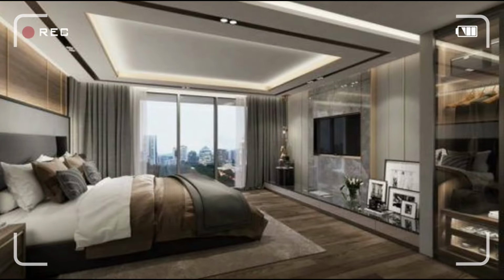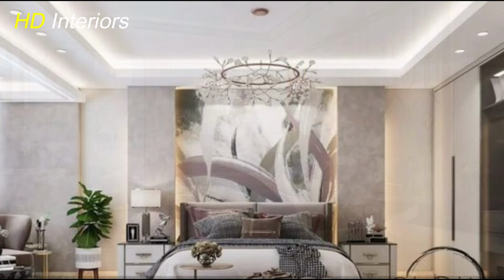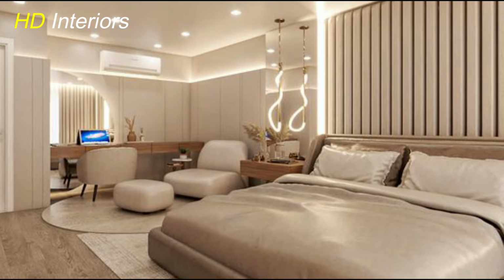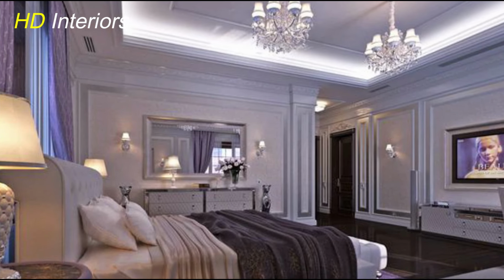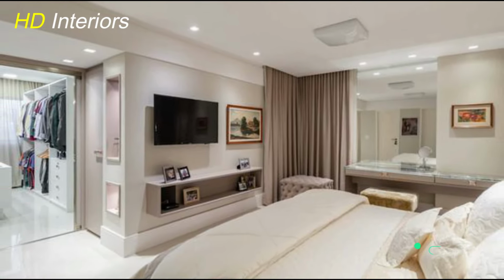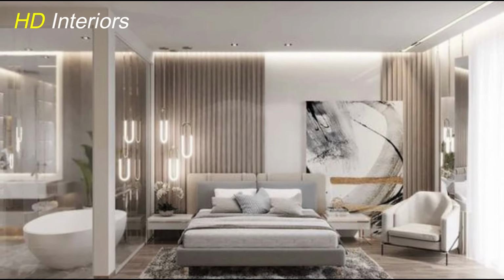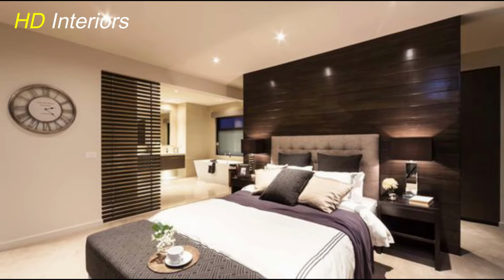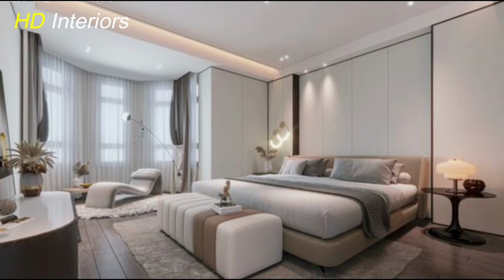6 Essential Tips for Creating a Luxurious Bedroom for Elegance & Comfort:Modern Bedroom Design Ideas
6 Essential Tips for Creating a Luxurious Bedroom for Elegance & Comfort: Modern Bedroom Design Ideas

Unlock the secrets to creating a luxurious bedroom retreat with our expert tips! In this video, we'll guide you through six essential steps to elevate your space, from incorporating textures and calming color schemes to organizing clutter and adding greenery. Discover how customization, layering, and the perfect lighting can create a balance between luxury and comfort. Whether you're looking to unwind after a long day or create a stylish retreat, our tips will help you achieve the bedroom of your dreams. Watch now and indulge in the ultimate comfort and elegance!

Also, you can watch
Links :
_ Top 10 Living Room Design Trends 2024: Modern Living Room Design Ideas 2024:Home Interior Design: P 2